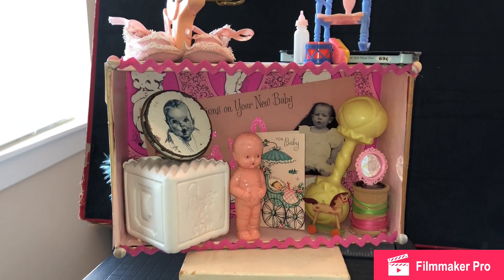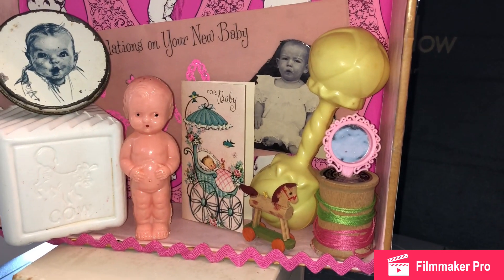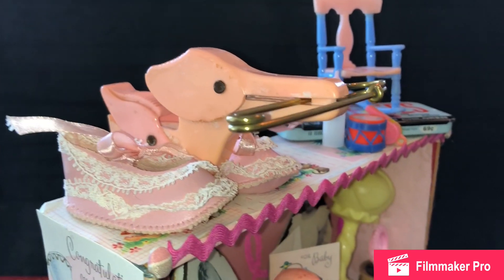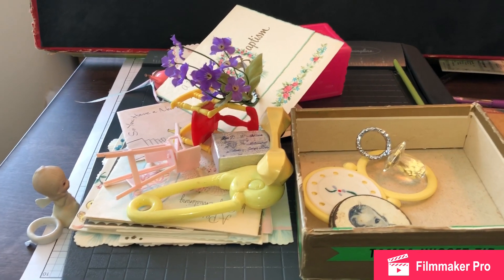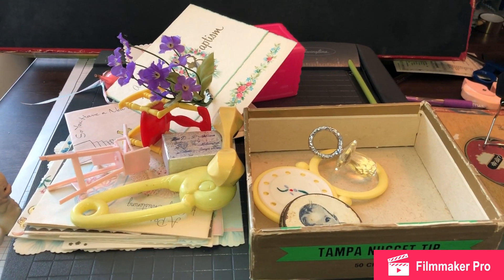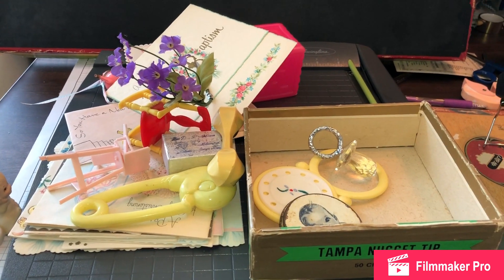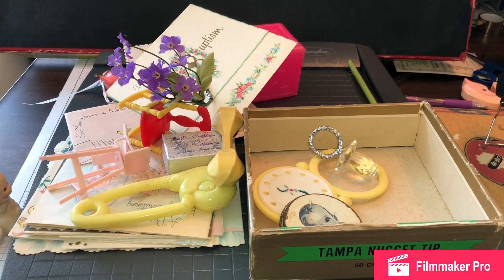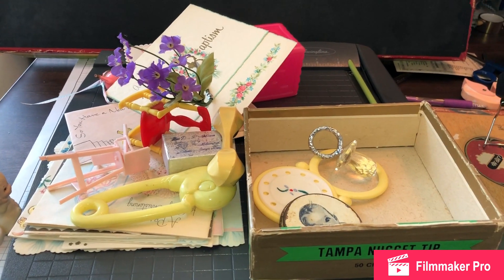Baby Girl Themed Assemblage Box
Hey guys!

Hope you guys are well! I finally got around to doing another assemblage box! Please let me know what you guys think down below! I still need to fix a couple of things but I wanted to get this video out to you guys! I hope to make another one soon. See yall in the next one!

Love,

D